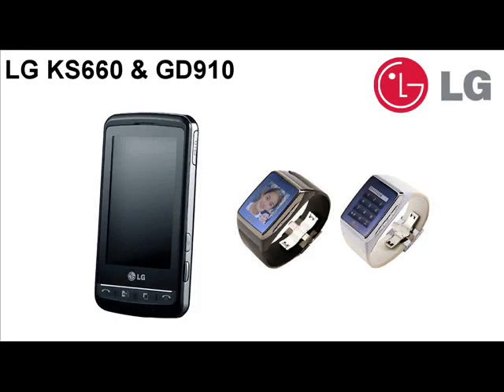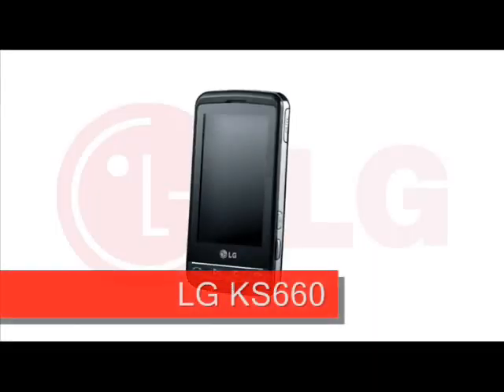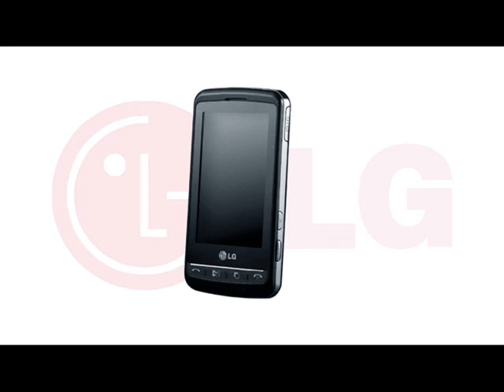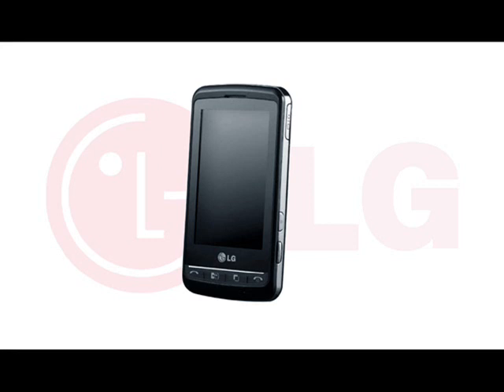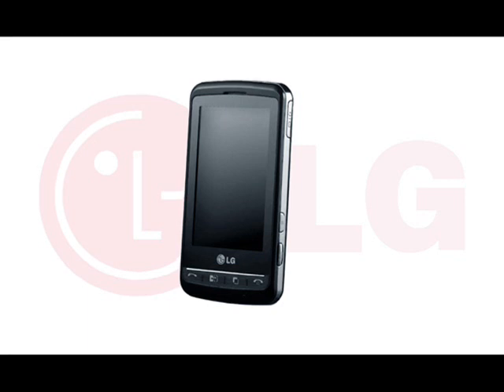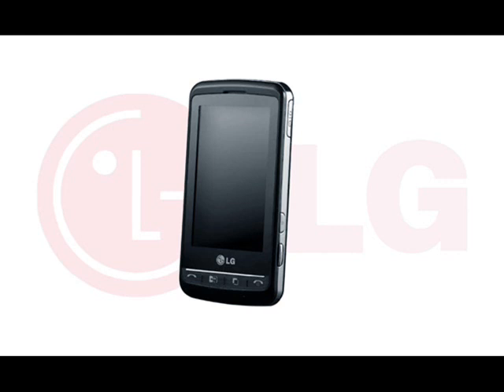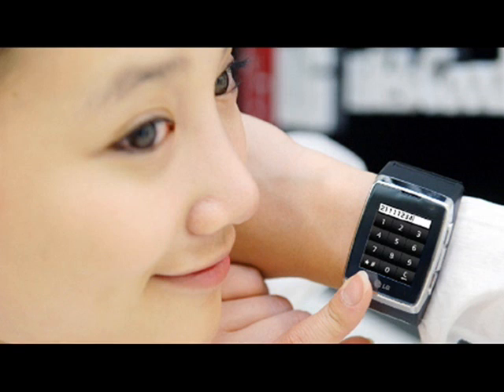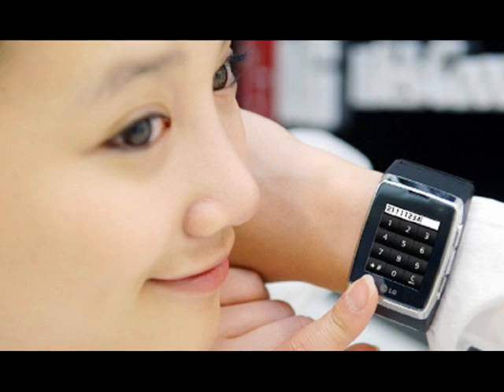LG KS660 and GD910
Two very different phones from LG due for release in 2009.